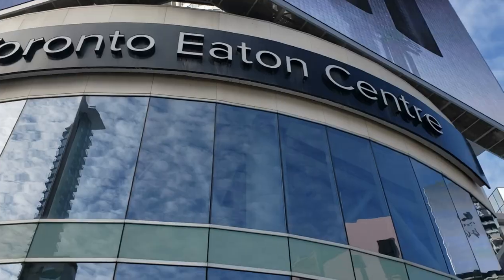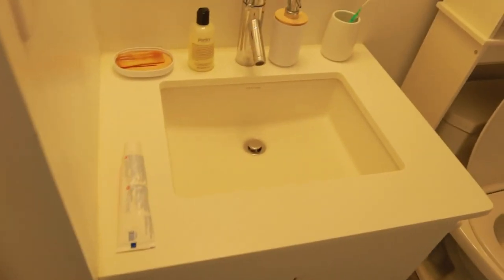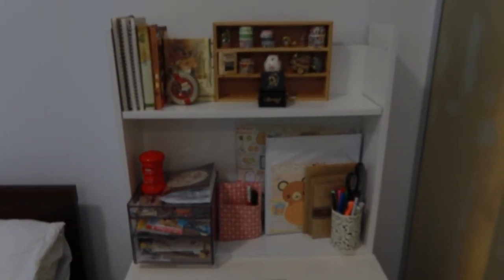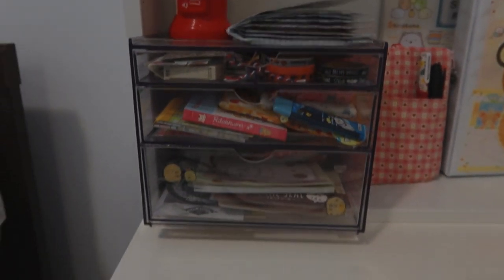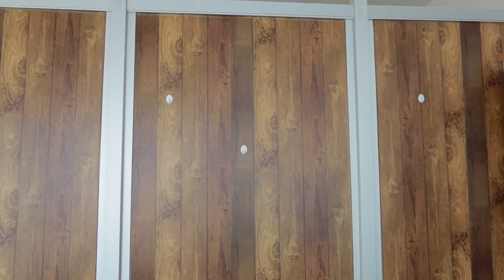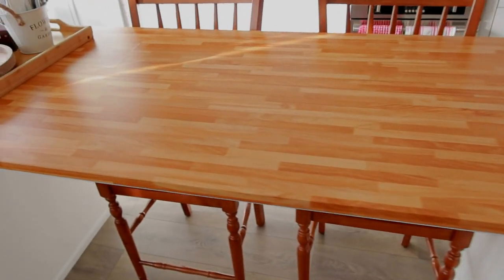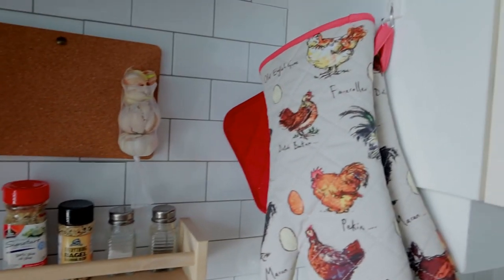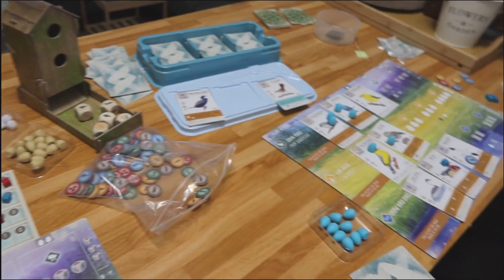Toronto Condo Tour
Always With Me (Itsumo Nando Demo / いつも何度でも / 永远常在). From Studio Ghibli’s 2001 Spirited Away (千と千尋の神隠し / 千與千尋). Music: Youmi Kimura. Lyrics: Wakako Kaku. Guitar arrangement: Ken Phang. [Capo: 5 / Standard Tuning]

Amazon

Butcher block contact paper

Backsplash Tiles

Fridge Hanging Storage

Wood Panel Wallpaper

Mail Holder

Spirited Away Music Box

Ikea

Billy Bookcase

Hemnes Bookcase

Ingatorp Drop Leaf Table

Spice Rack

Hanging plant

Wood Crate

Canadian Tire

Miscellaneous

Oven Mitts

Space Saving Clotheshangers